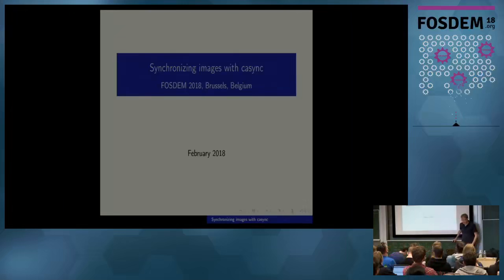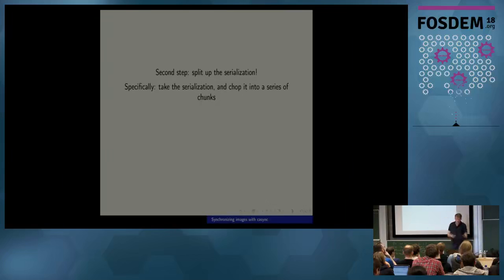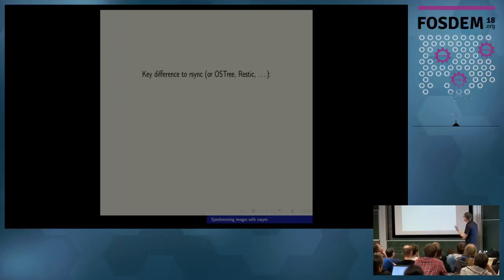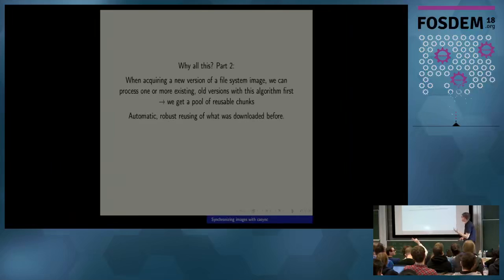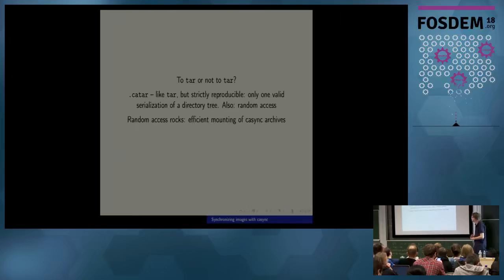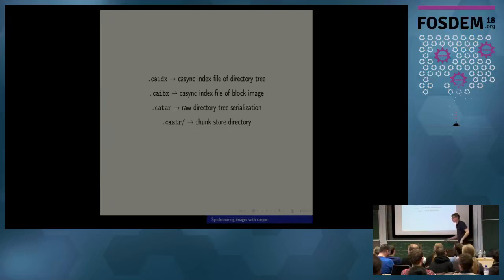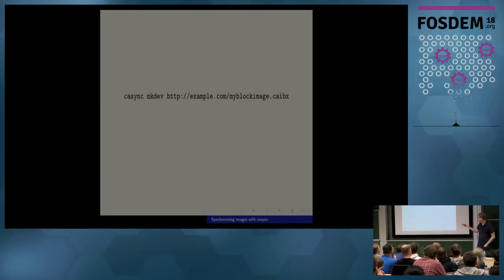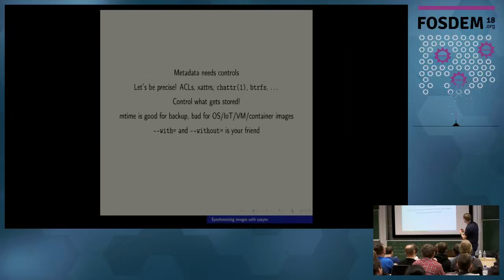Distributing OS Images with casync